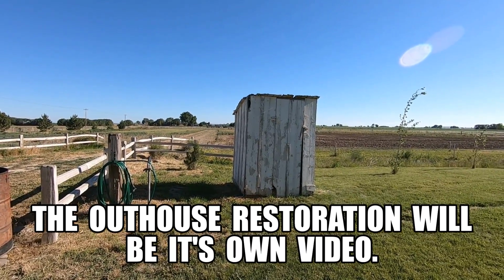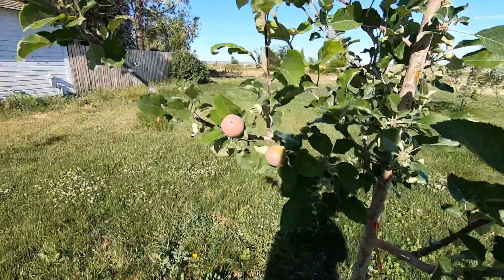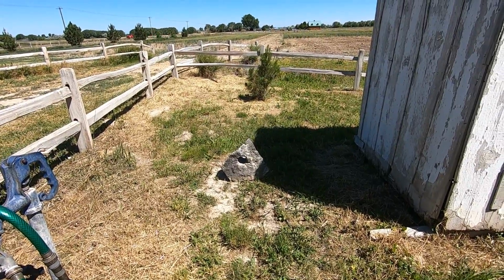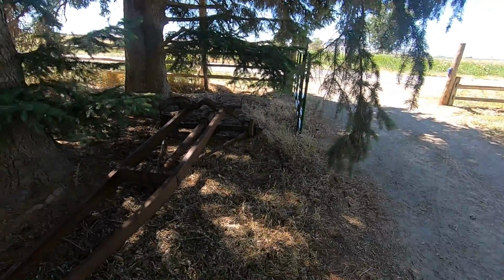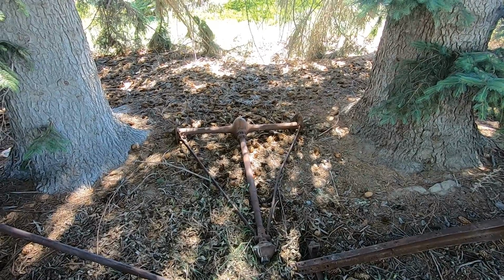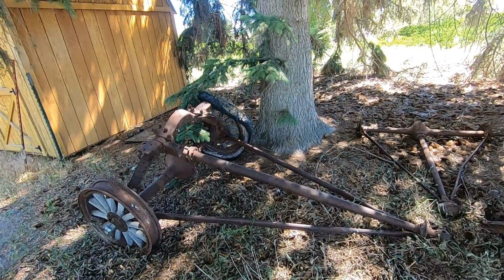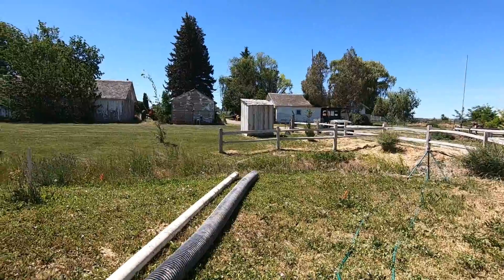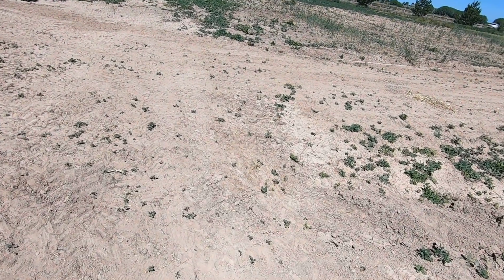What's Up Next Dave?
Now that the "Al - Beau Play Day" is over, I can get back to watering trees and other work on the never ending "To Do" list here at the farm.
  The General Consensus by those in attendance, all seemed to like the style of the smaller show and would like to have a "Plow & Planting Day" in September.  When a firm date is set for that, it will be announced on the Nelson Creek Farms Facebook Group.
  As for the farm, the new pines planted a month ago seem to be doing well and those that are established have some of the largest candles on them that I have seen for some time.